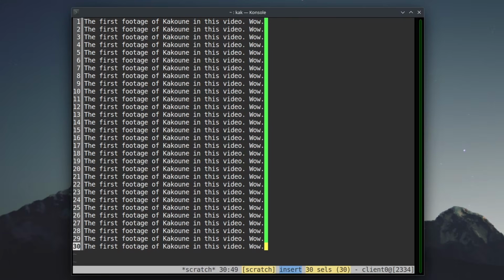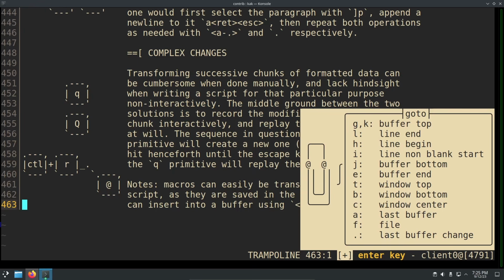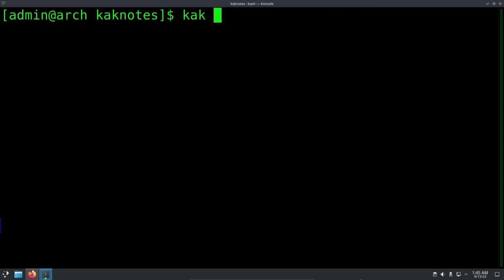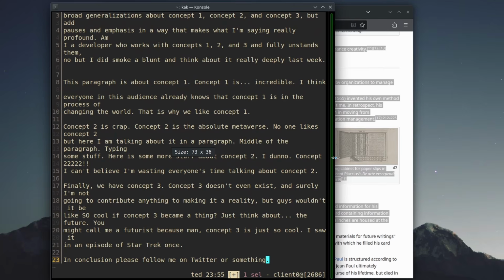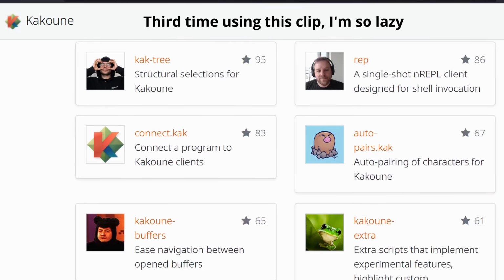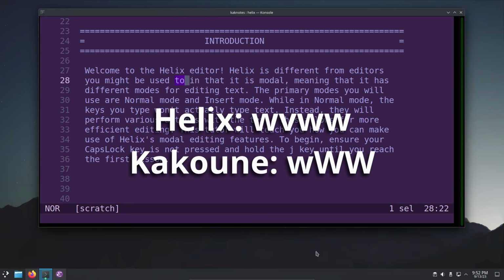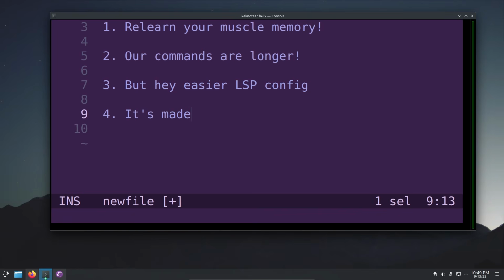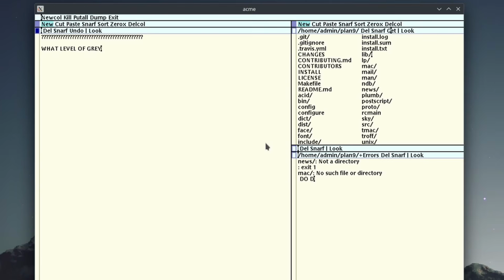Idiot user tries to use Kakoune (for notes? Also Helix?)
Apologies to the Kakoune community that no one is making intelligent videos about your cool editor and you have to put up with this caveman talking about word wrapping and Wolverine comics.

0:00 Intro
3:07 What's Kakoune?
5:52 Kakoune: The Unix Citizen
8:49: Shell script plugins
10:11 Soft vs. hard wrapping text
14:55 I fail to use Kakoune
18:14 Useful stuff if you want to try it
19:01 Helix??
25:46 Strawmen arguments against kak destroyed

Reupload with fixed audio. Sorry, I can't use computers.